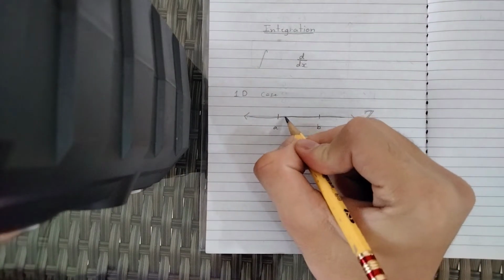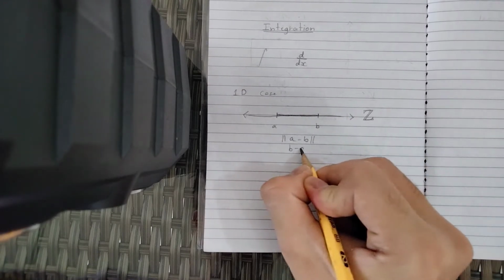The Master of Relationships : Integrals | E.P. 6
The title is a bit click-baity (Integrals bring things together and things being together is a relationship huehuehue)

In this exposition, we will be talking about integration!